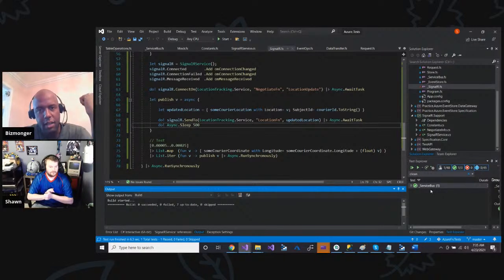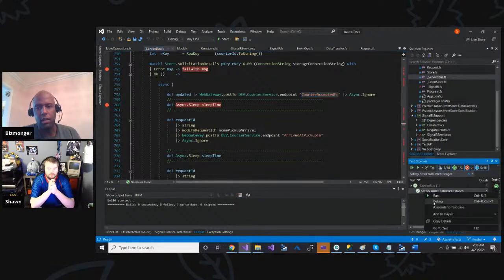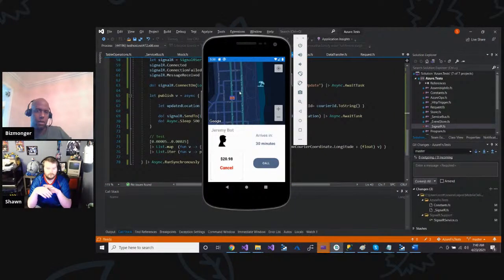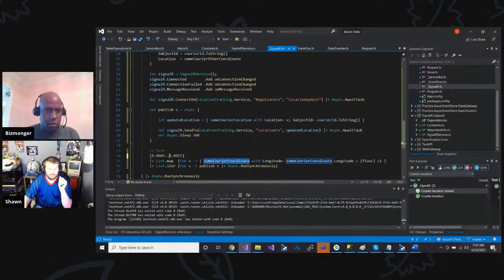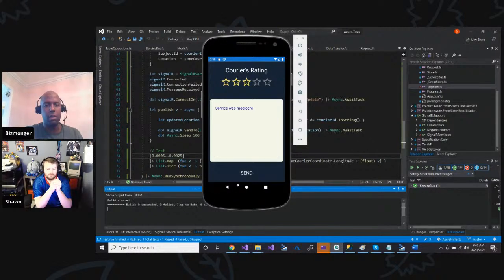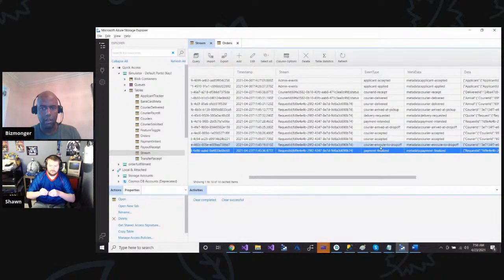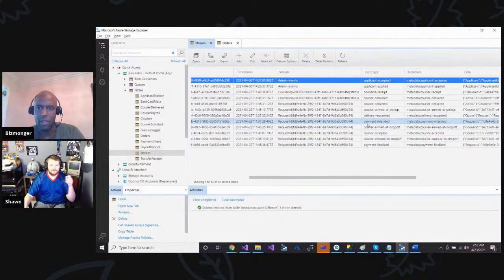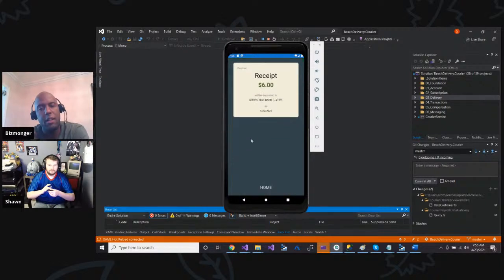Masterminds (Vol 103)